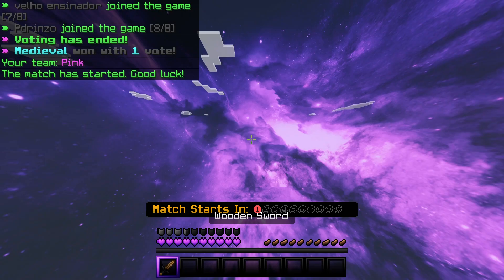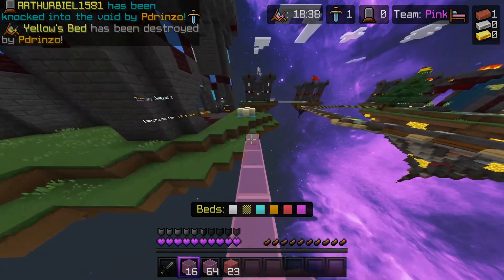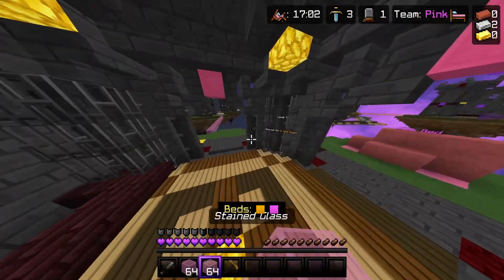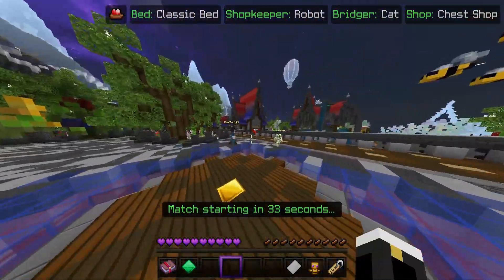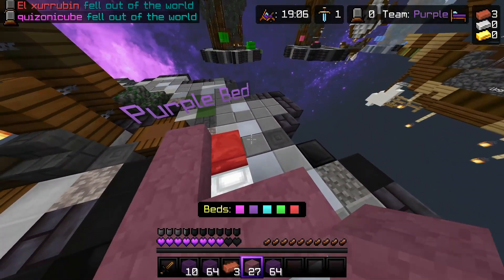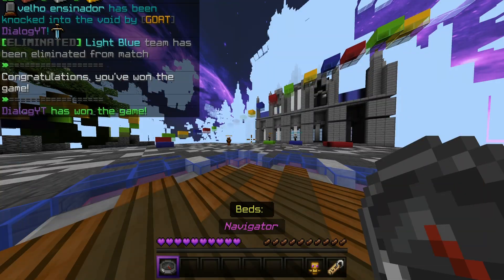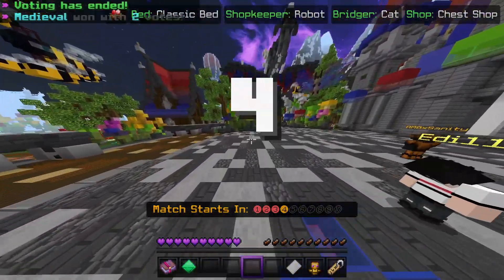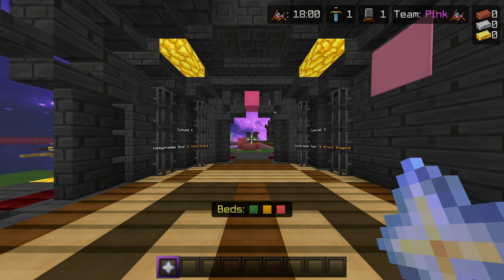Bedwars Until I Lose (uncut)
sub. Discord minecraft friends with avery doors and Clockwork we love minecraft lifeboat you suck hive we love mcpe eh!!